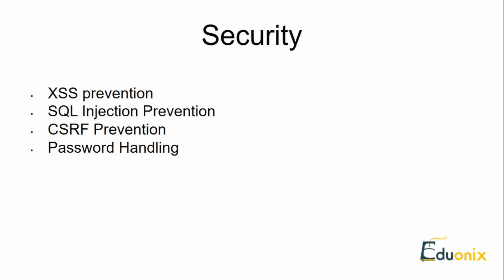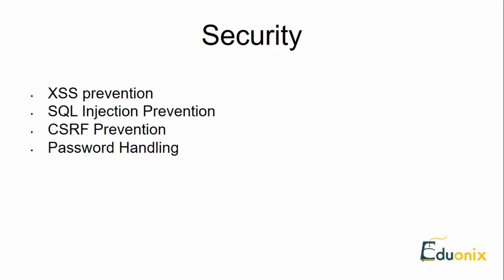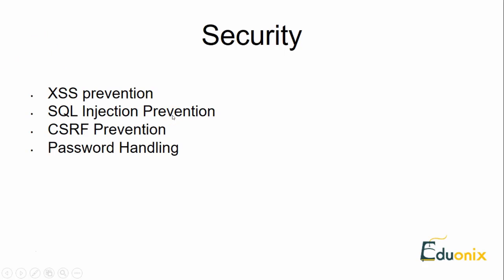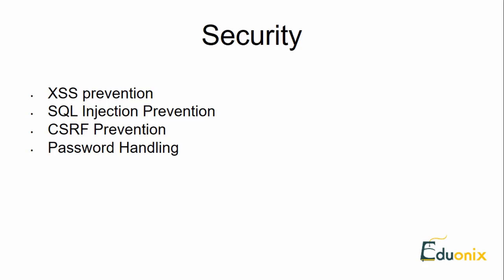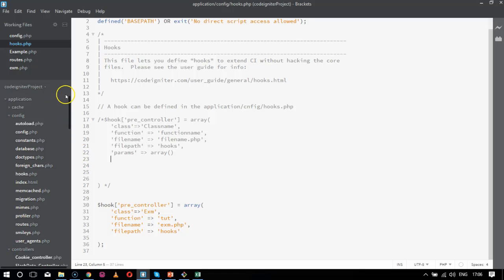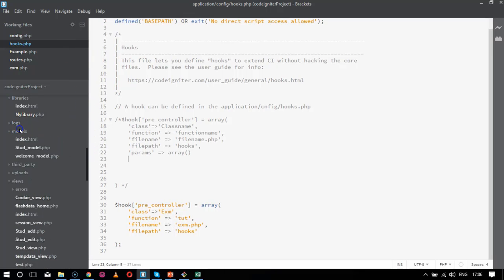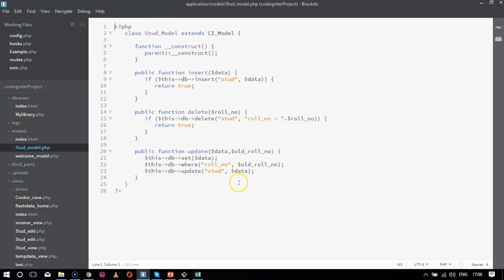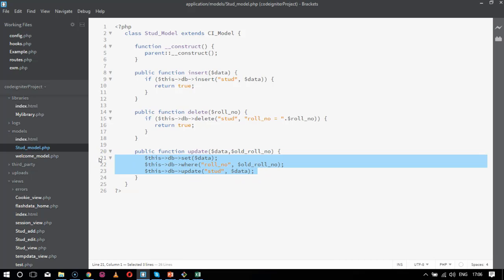CodeIgniter Framework | Security And Page Redirection | Part 9 | Eduonix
Welcome back to our CodeIgniter series! In the last chapter, we learnt about Page Caching and Hooks. In this section we will cover the various aspects of Security in CodeIgniter like XSS prevention, SQL prevention, CSRF prevention and password handling. We will also learn about Page Redirection.